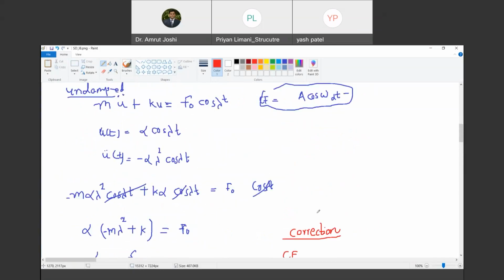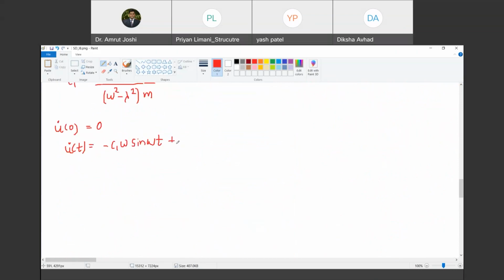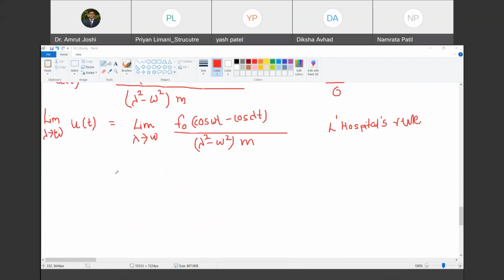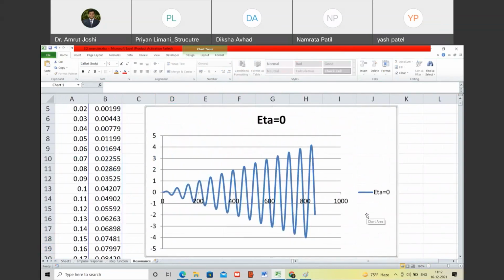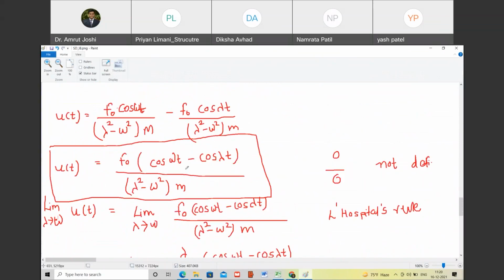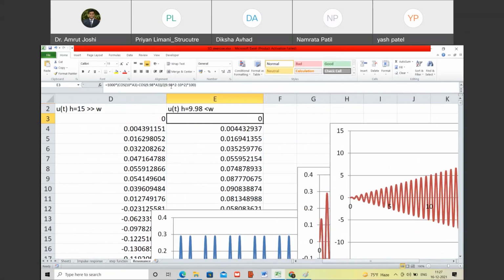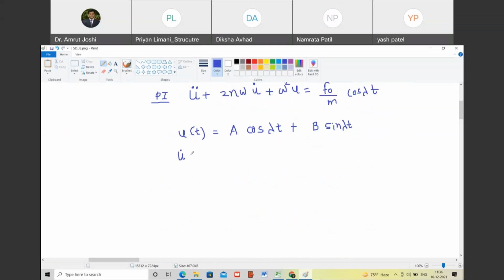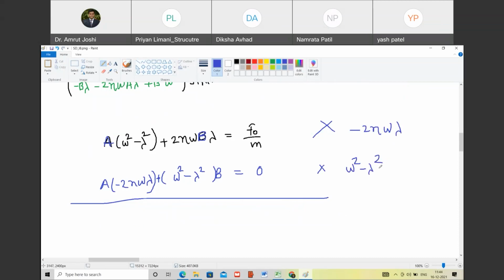L8 Structural Dynamics 20211216 0518 1